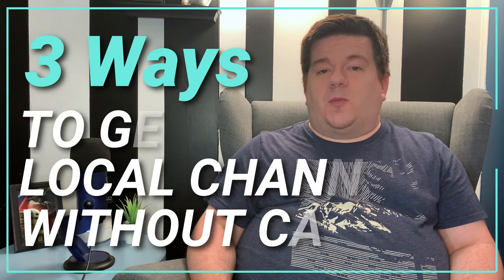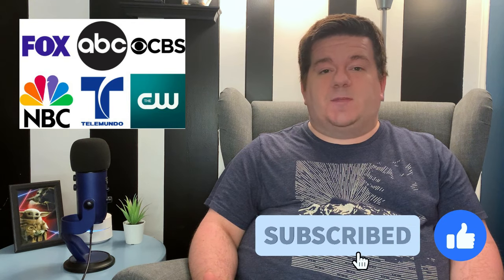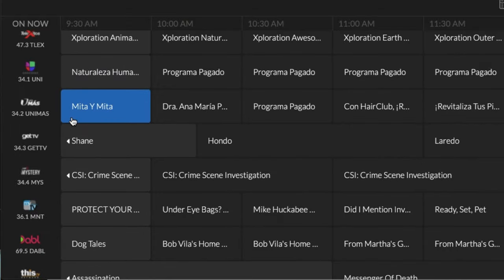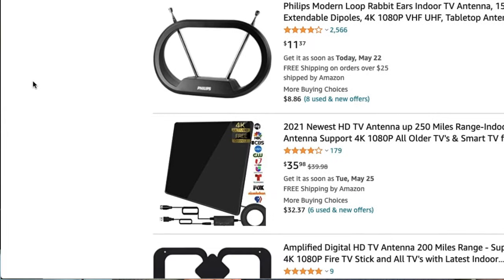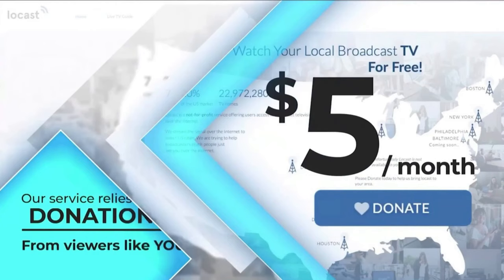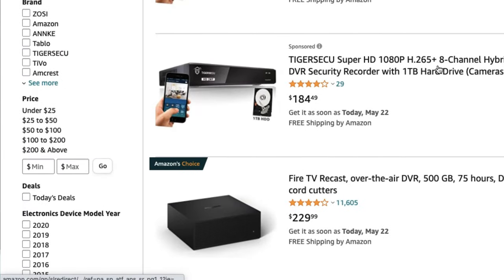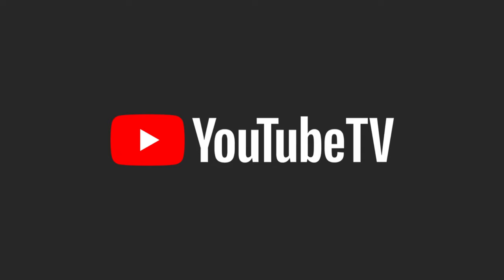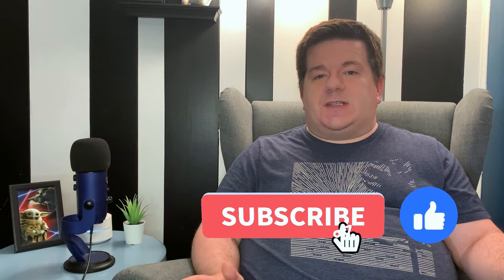How to Watch Local Channels Without Cable: 3 Ways to Do It!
Thinking about "cutting the cord" but afraid you'll miss the local channels? Check out this video for 3 ways watch local channels without cable! **LOCAST HAS BEEN SHUT DOWN**

🗒 Chapter Times: 🗒
Intro 00:44
Method #1: Antenna 01:18
Method #2: Locast 03: 29
Recording Shows/DVR 04:47
Method #3: Streaming Services w/ Live TV 06:09
Things I mentioned in this video:

📺  The best antennas to get local TV 📺
After much research, I've determined the best outlet to get antennas is AntennasDirect. They will do a personal assessment to find what the best signal is in your area and recommend an antenna based on the signal in your area. Great products & great customer service!

🚨 fuboTV deal for Shall I Stream It viewers! 🚨
Get 100+ live channels! Shows, sports, news, and more!
Let's stay in touch!
Shall I Stream It is a viewer-supported site that provides honest reviews.

Matt, host of "Shall I Stream It?"